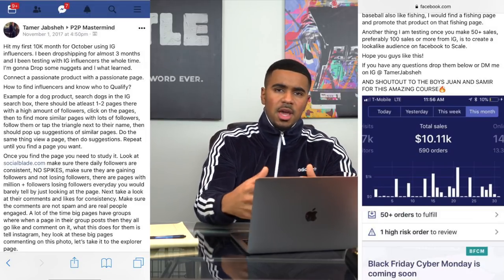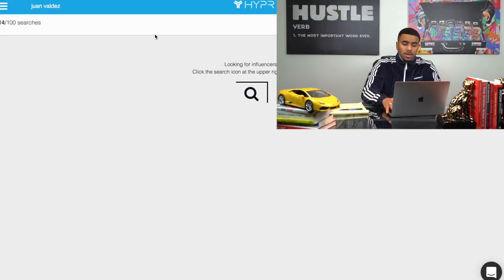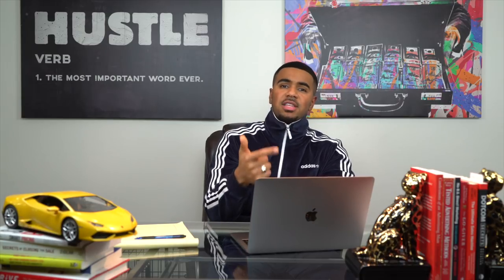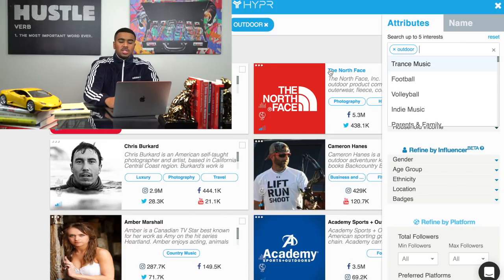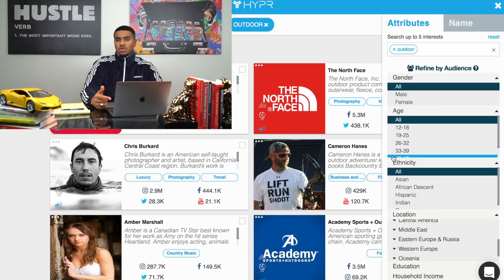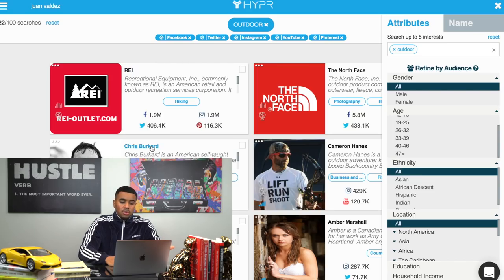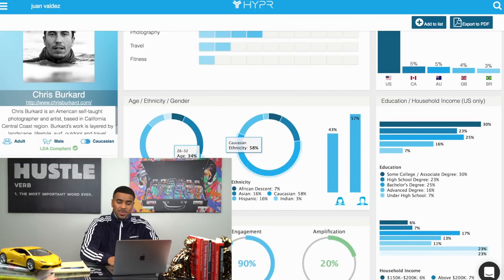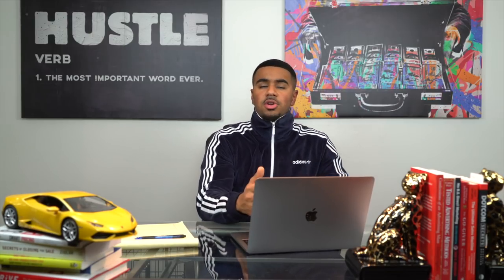Find Social Media Influencers in Minutes *NEW TOOL*